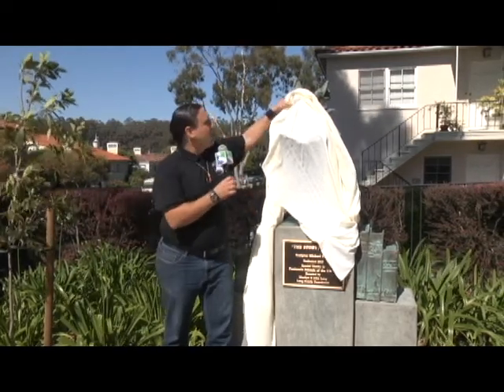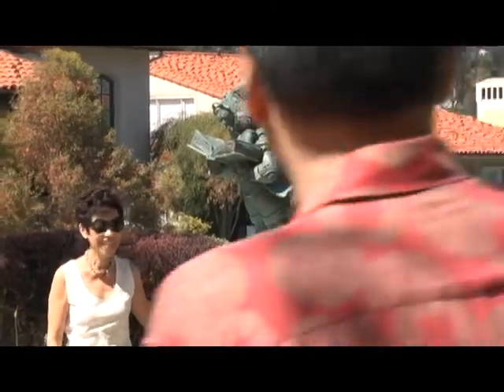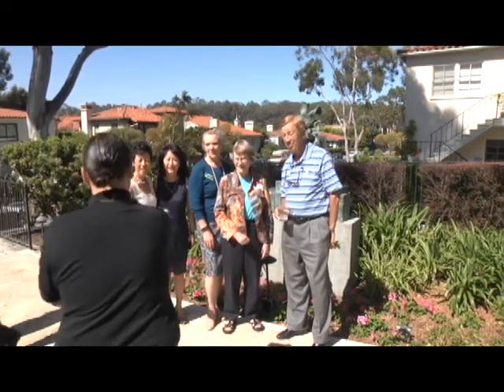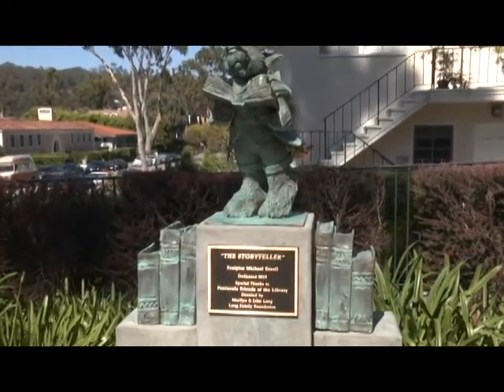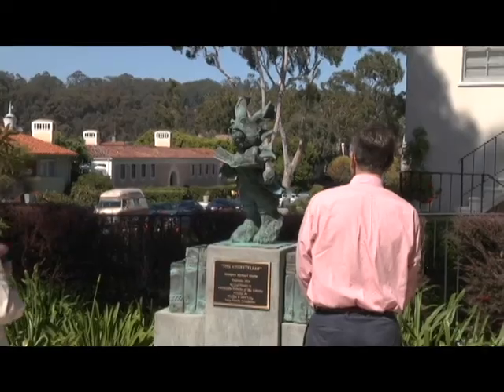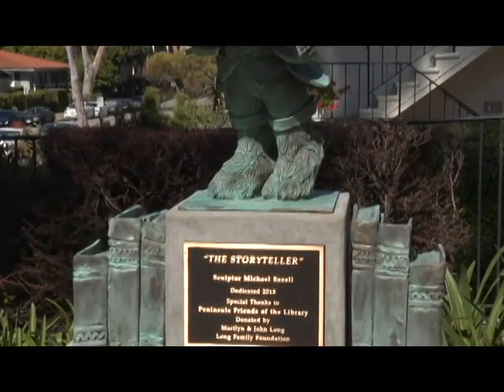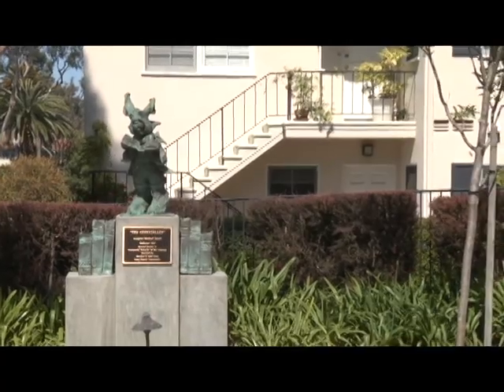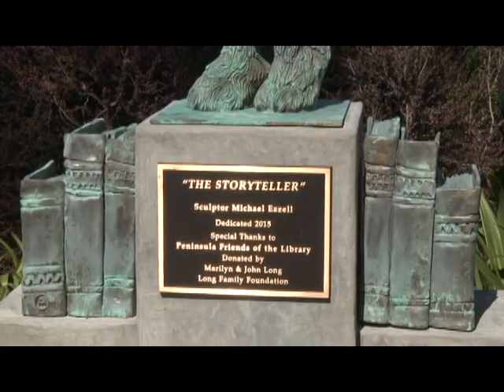MALAGA SCULPTURE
Description